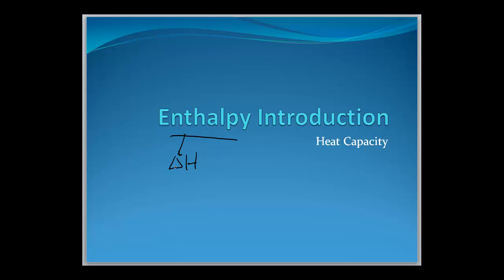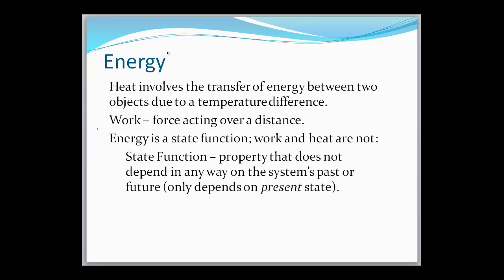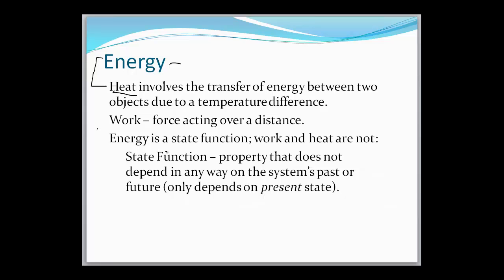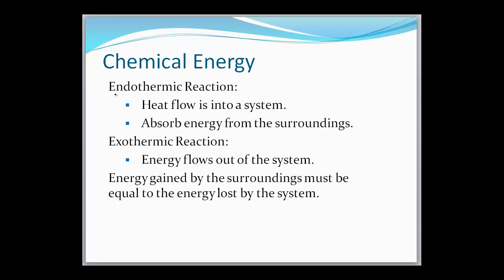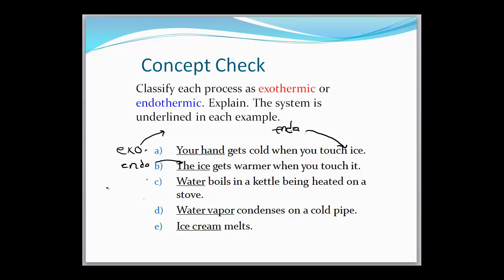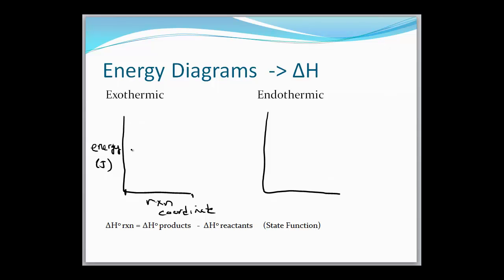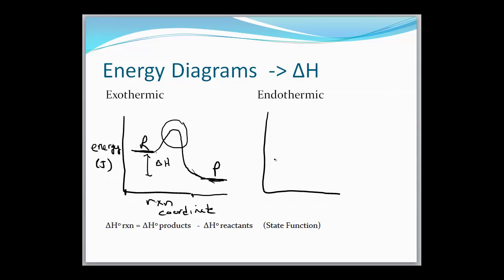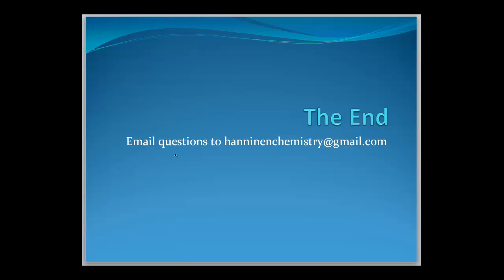Enthalpy Introduction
An introduction to heat and energy